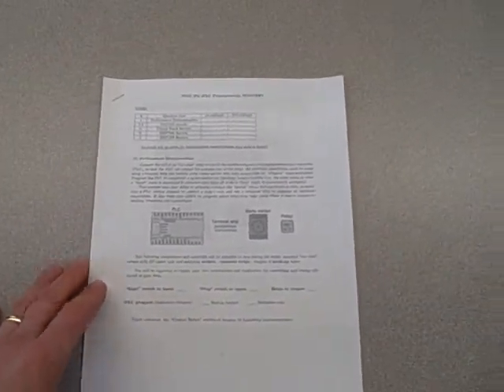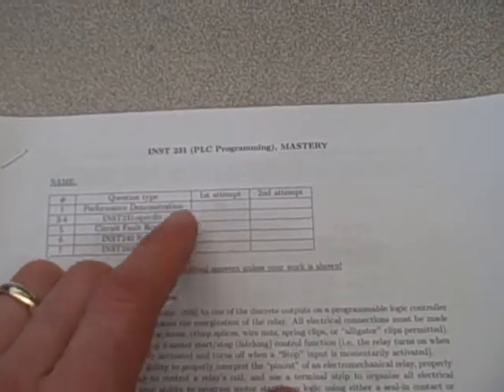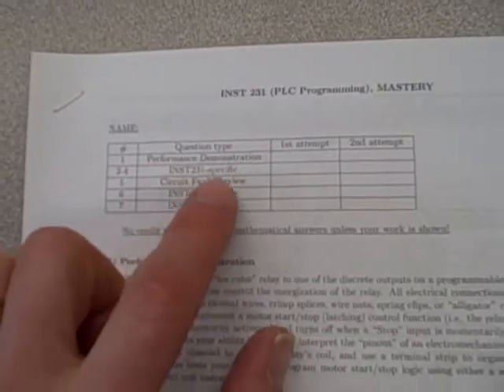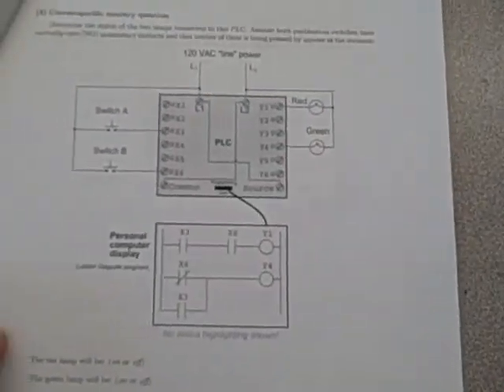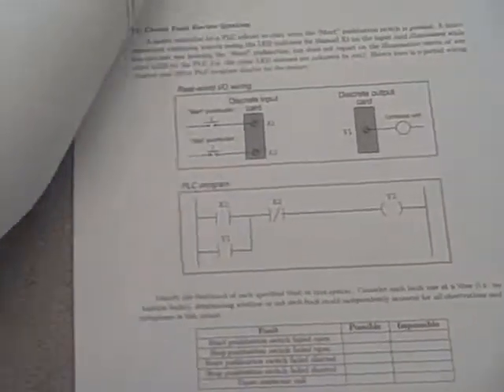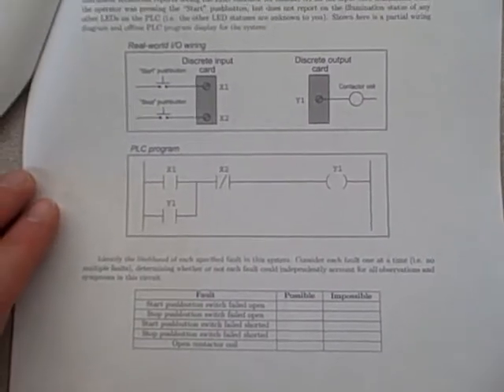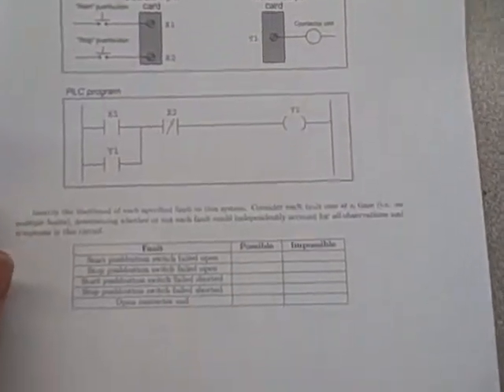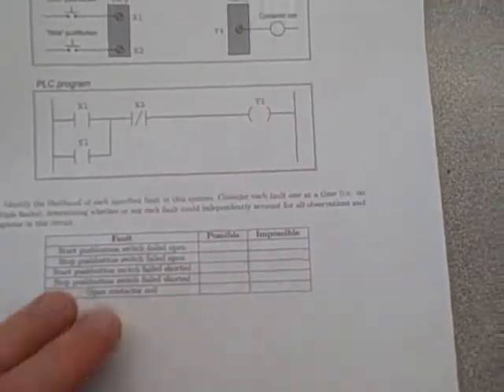Teaching tips: using mastery exams